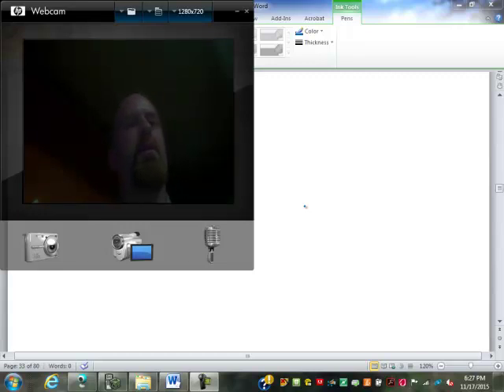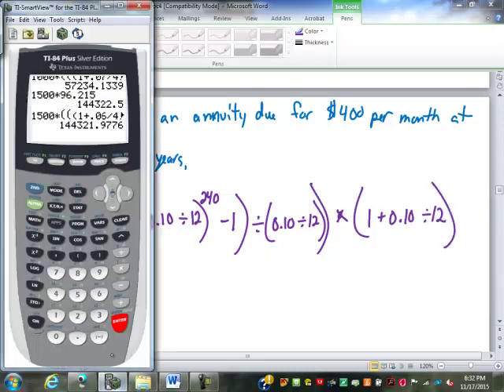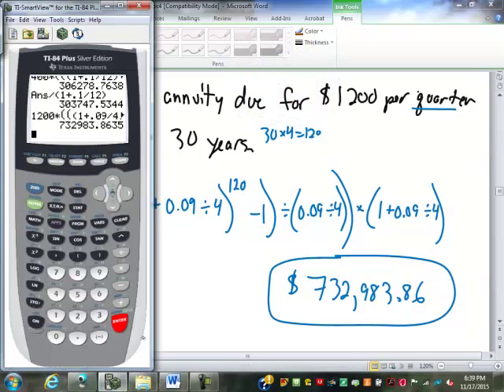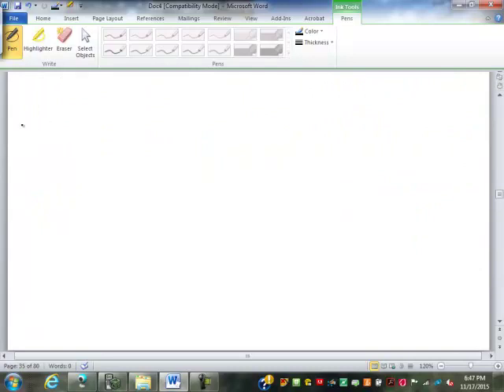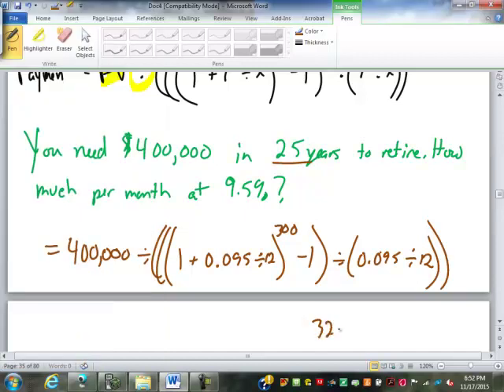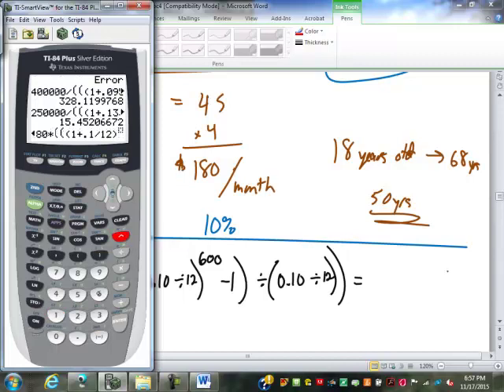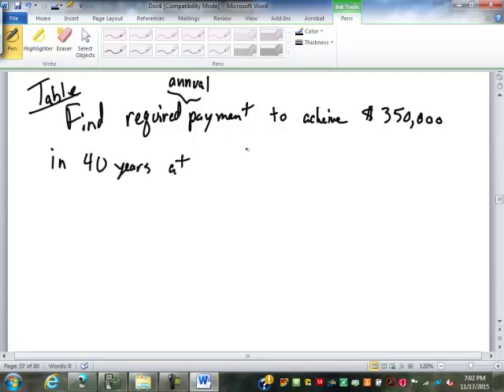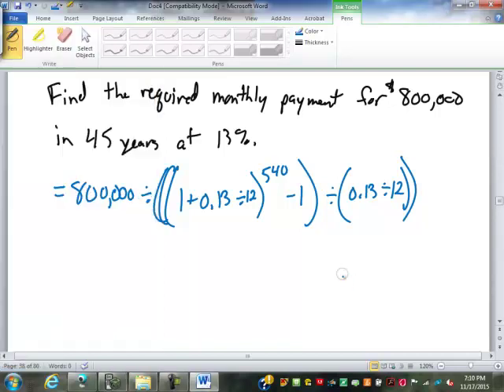33 Payment Required for an Annuity